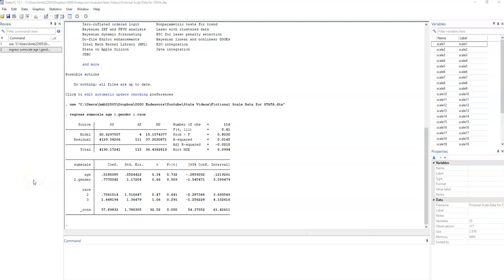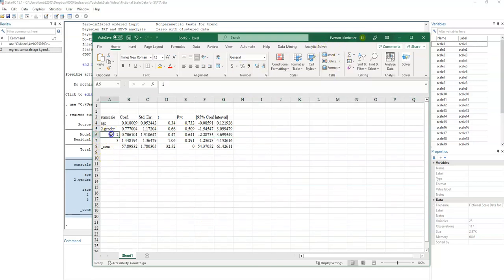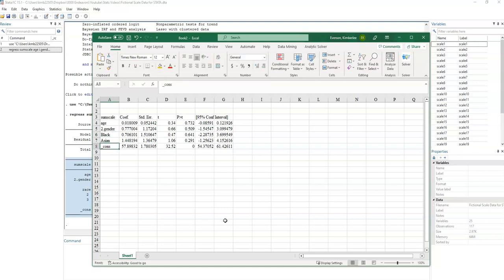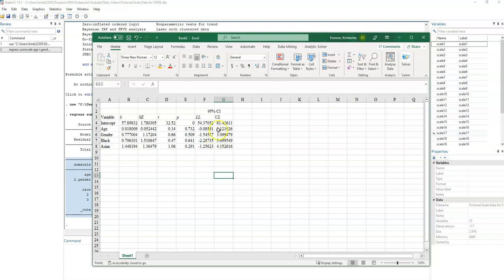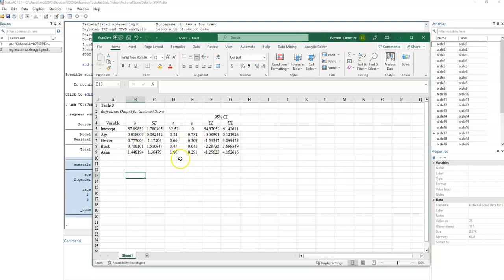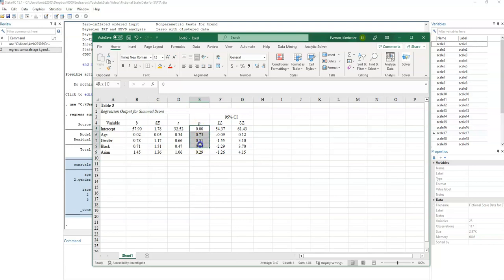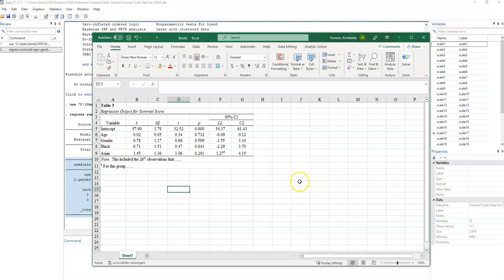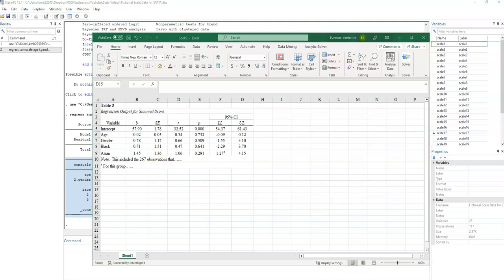APA 7th Format of Tables Demo Using Excel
Correction: Make sure p-values do NOT have a leading zero. They should be written as: .021.   Also, if a p-value is less than .001, write  (less than symbol).001 within the table.  You should not write .000 or 0.000.

This video demonstrates and discusses creating an APA regression table using Excel.